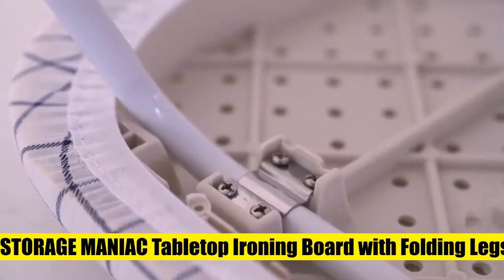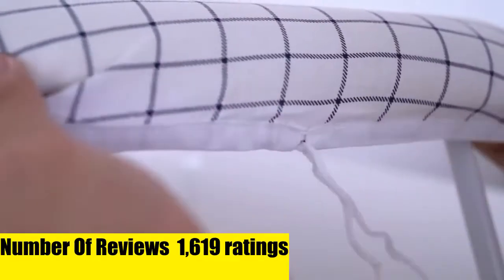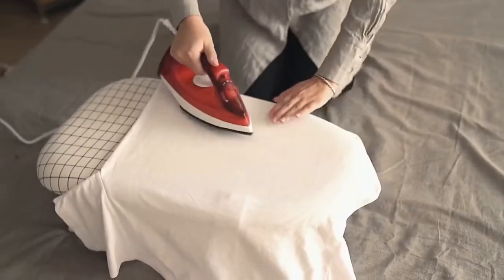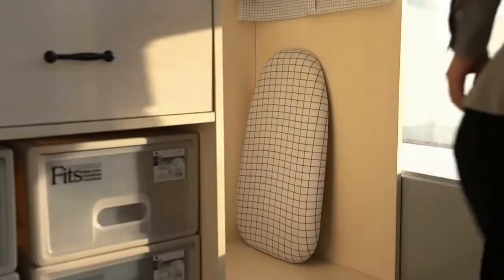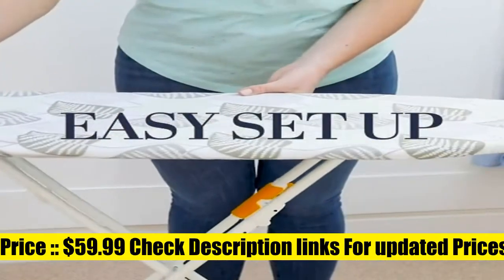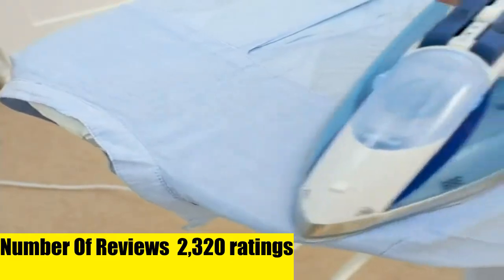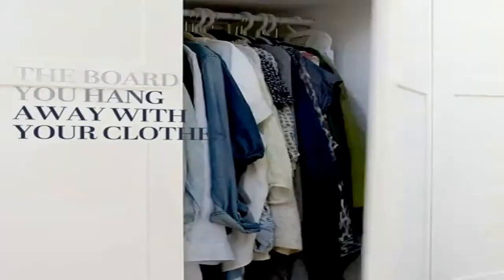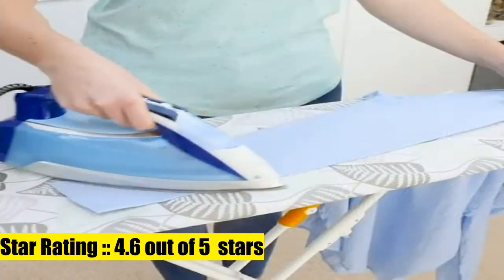3 Of The Best ironing Boards You Can Buy On Amazon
STORAGE MANIAC Tabletop Ironing Board with Folding Legs

Bartnelli Rorets Ironing Board Made in Europe | Compact Space Saving Smart Hanger Iron Board for Easy Storage | Lightweight